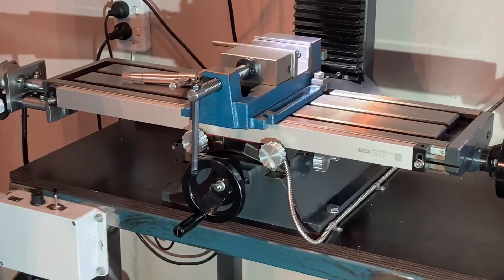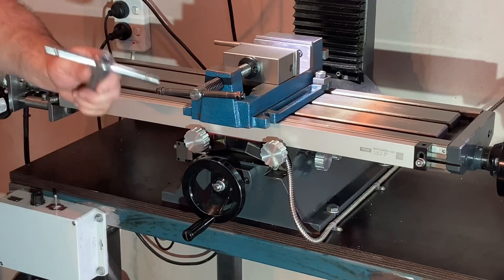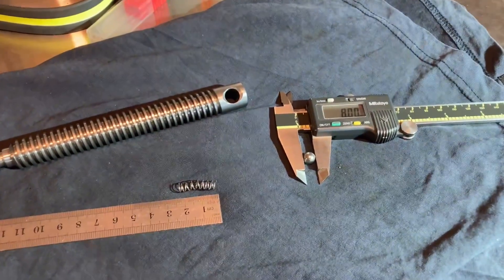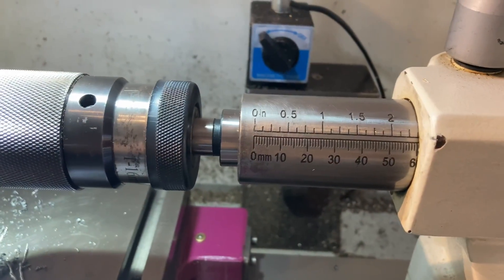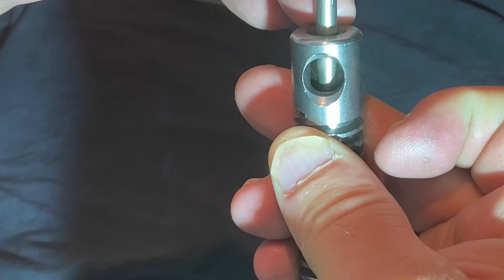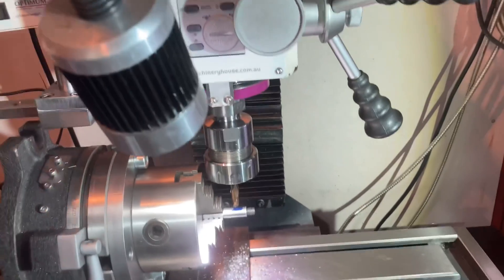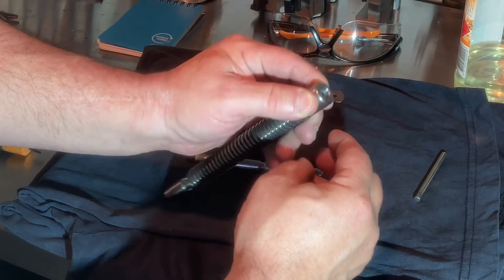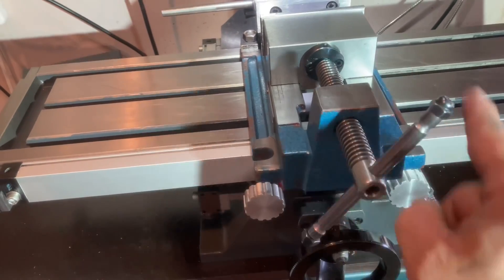Milling machine vice handle multi positioning using a ball bearing and spring.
Handle was getting in the way. I used a ball plunger to hold the handle in one of three different positions. Within the video I show how I used ball plungers in other items I made, a chuck key for my lathe and a spindle lock for my milling machine.